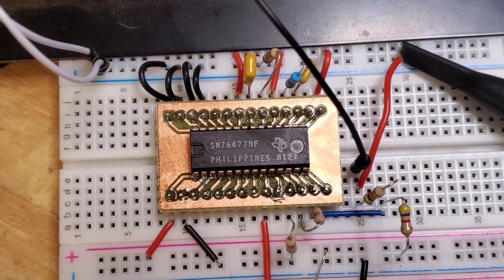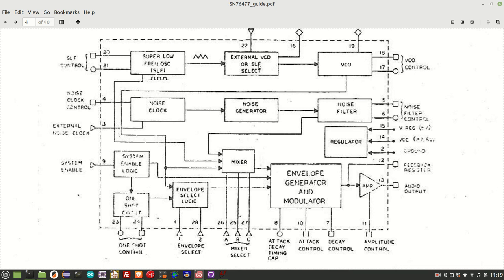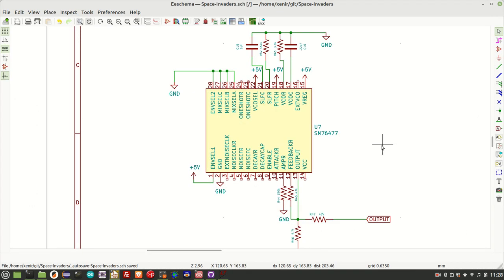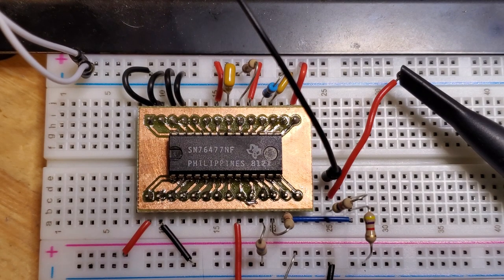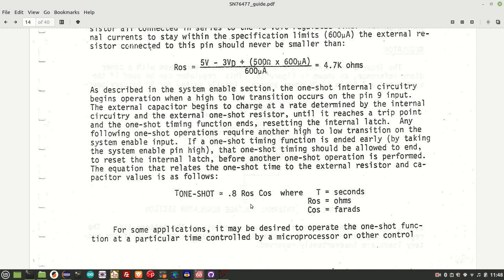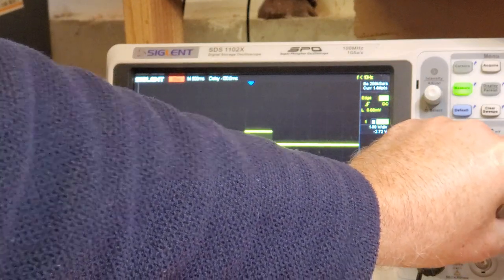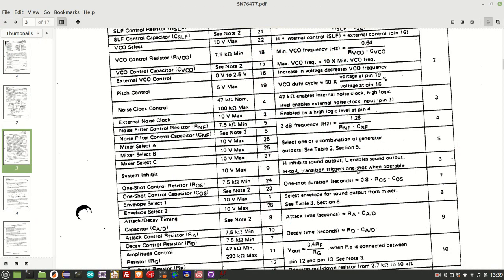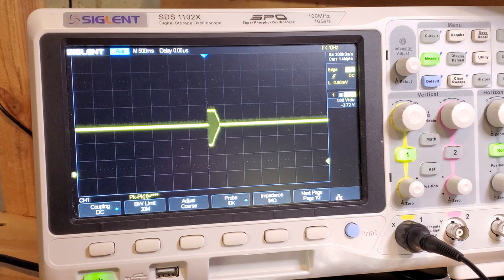Space Invader Sounds Part 2 - The SN76477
and have a look at the Retro Audio SN76477 Complex Sound Generator IC from Texas Instruments.

0:00 Intro and SN76477 description
0:50 Source documents
1:48 Block diagram and SN76477 capabilities walkthrough
4:44 Examples walkthrough
5:11 The classic UFO sound from Space Invaders
7:53 UFO sound on the breadboard
9:36 Attack and Decay Envelope control
11:42 Attack/Decay on the Breadboard
14:15 Noise Generation
16:11 Noise Generation on the Breadboard